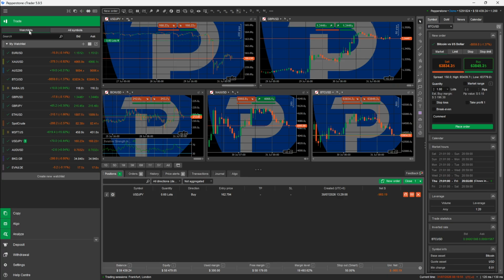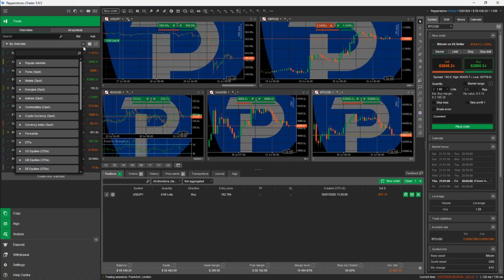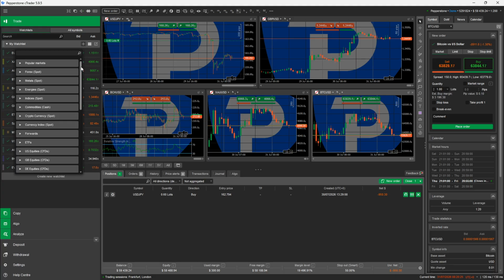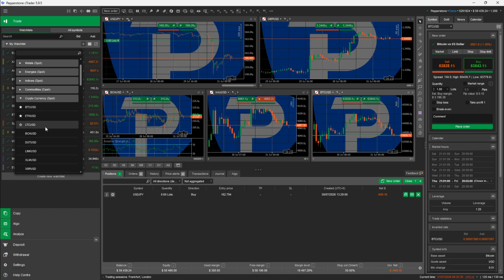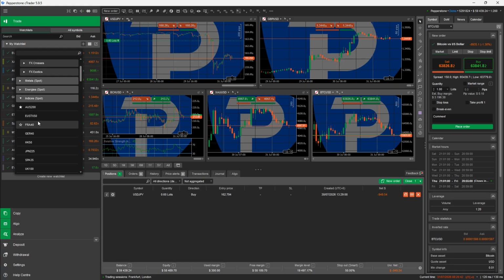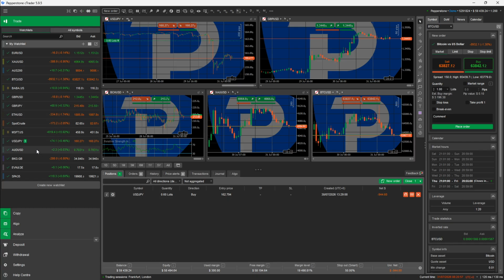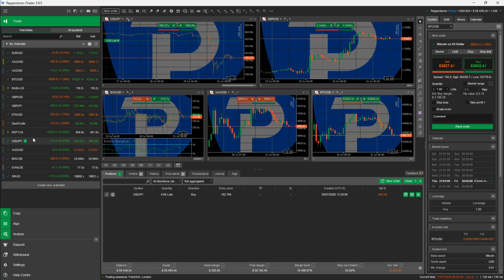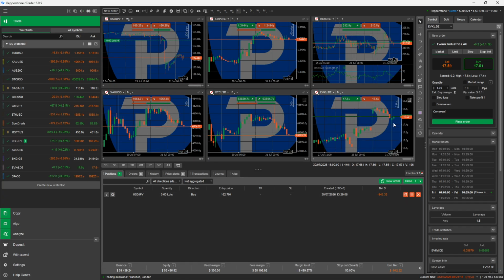How to Browse Available Markets on Pepperstone (Beginner Guide 2026)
Learn how to browse available markets on Pepperstone step by step.

Perfect for exploring forex, commodities, indices, shares, cryptocurrencies, and more.